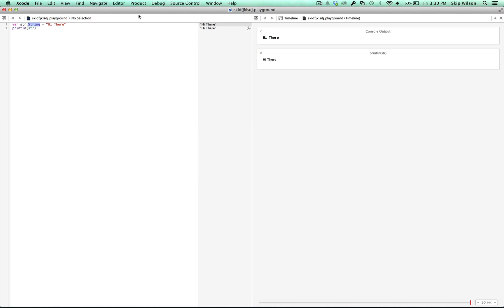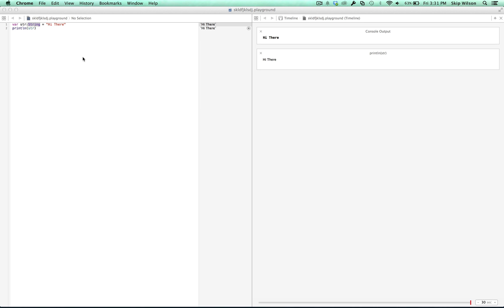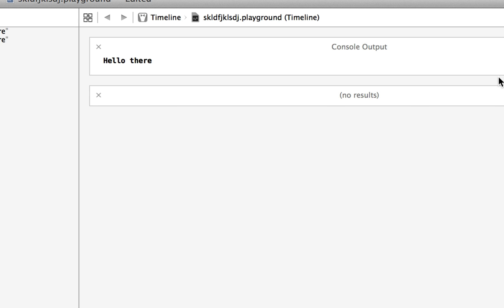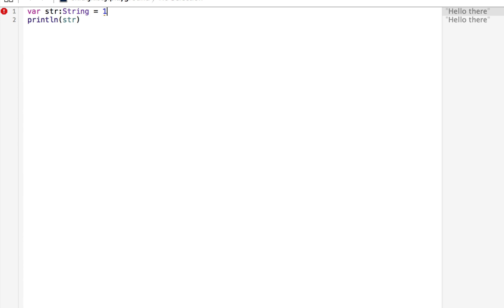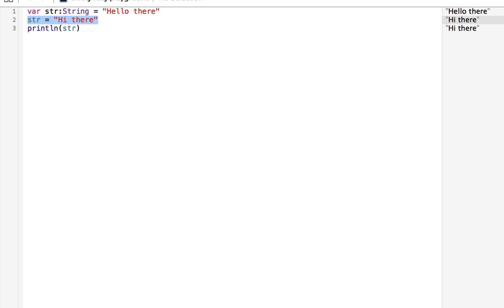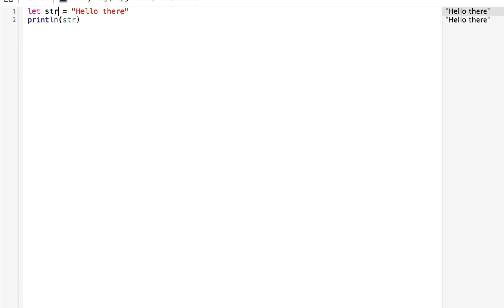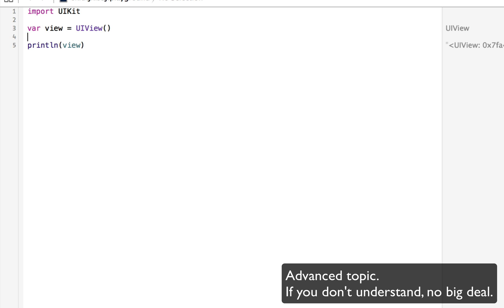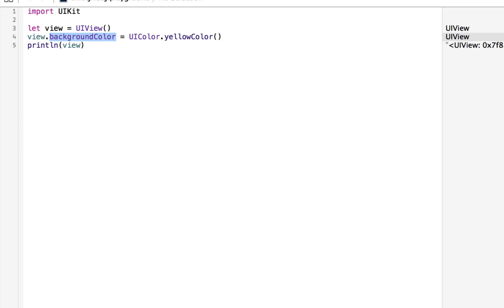Swift Language Part 1: Var & Let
Covering:
Closures 0:00
Special Thanks to Logan @ loganwright.io